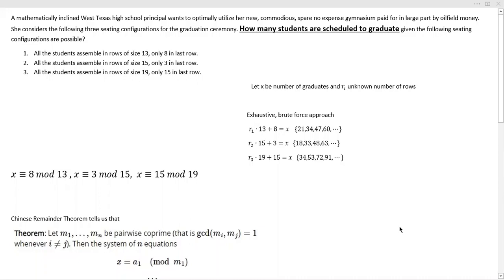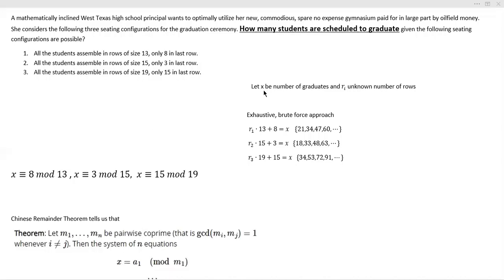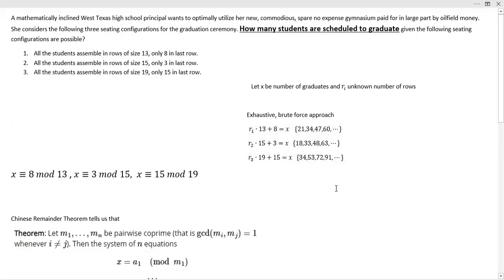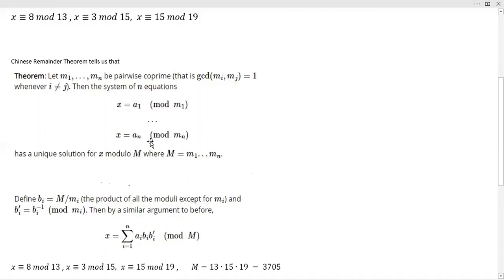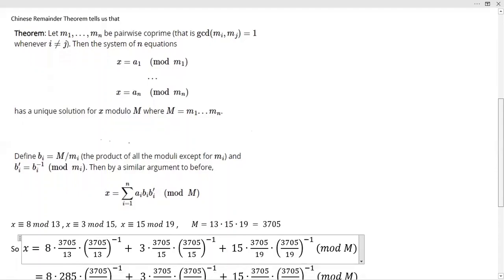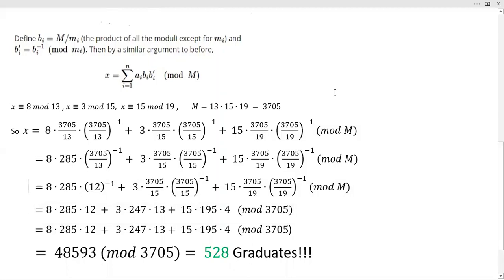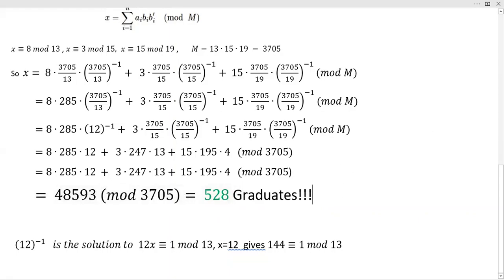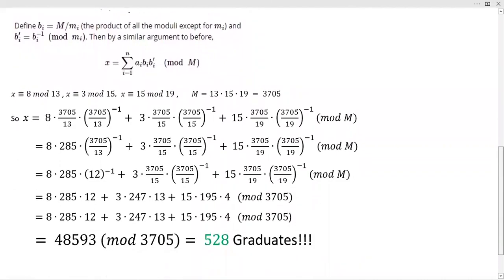Gotta Love that summation formulation of the Chinese Remainder Theorem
A mathematically inclined West Texas high school principal wants to optimally utilize her new, commodious, spare no expense gymnasium paid for in large part by oilfield money. She considers the following three seating configurations for the graduation ceremony. How many students are scheduled to graduate given the following seating configurations are possible?
1. All the students assemble in rows of size 13, only 8 in last row.
2. All the students assemble in rows of size 15, only 3 in last row.
3. All the students assemble in rows of size 19, only 15 in last row.

The approach taken was solve a system of congruences via Chinese Remainder Theorem. Understanding of multiplicative inverses mod n helpful.
The summation formulation of the Theorem was utilized.

Thanks to both Lakshmi Chandra Sekaran and Cathy Frey for their exemplary coverage of number theory. The former wrote recently of the deceptive strategic military usefulness of CRT.

Midland Lee Rebels got that MOJO.

And yes that thumbnail pic is sort of an aerial view of San Angelo Texas HS graduation. Cousin was a Concho Cat and had fabulous math teacher there!!